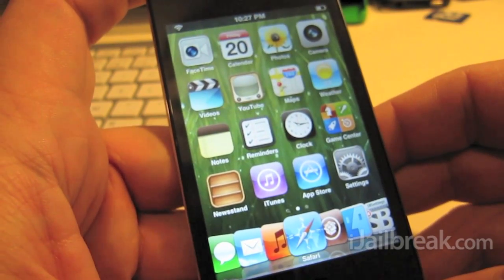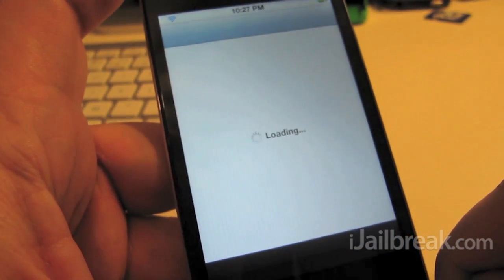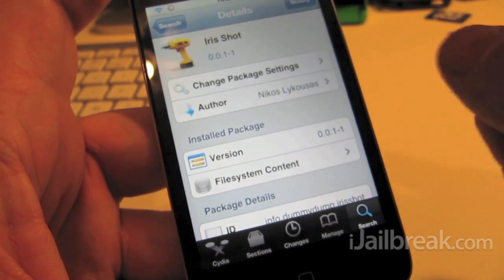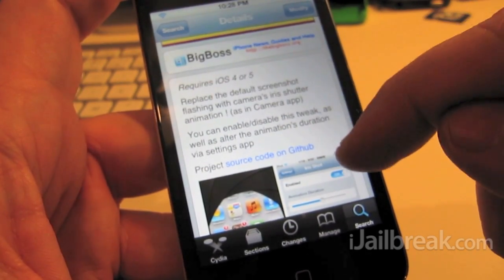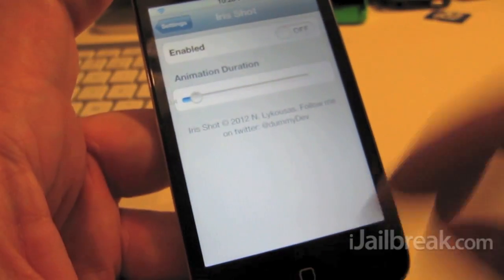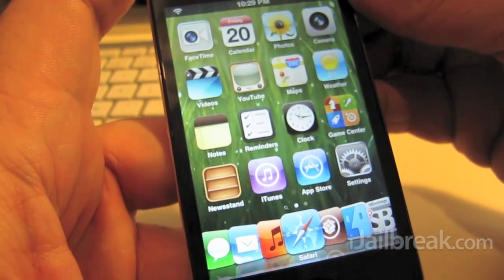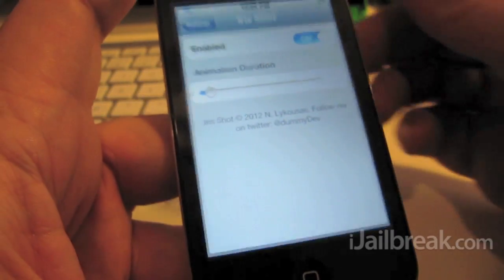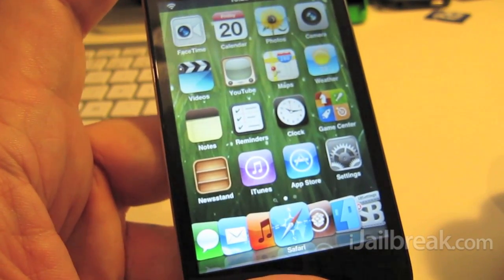Iris Shot Cydia Tweak: Sleek Iris Screenshot Animation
Tweak: Iris Shot
Description: The Iris Shot Cydia tweak replaces the not so appealing screenshot flash with a very appealing camera shutter effect.
Repo: BigBoss
Price: Free